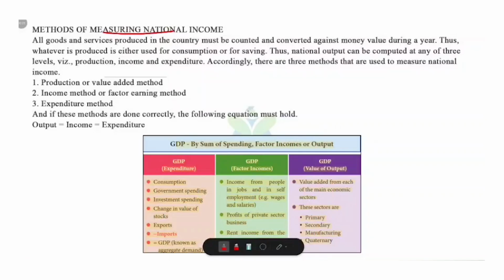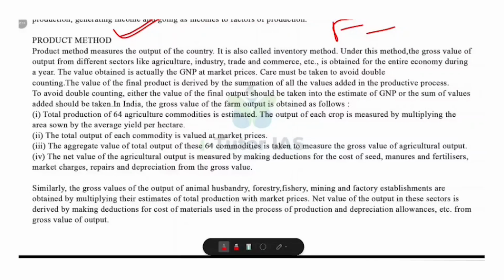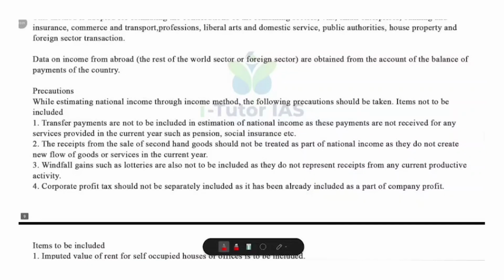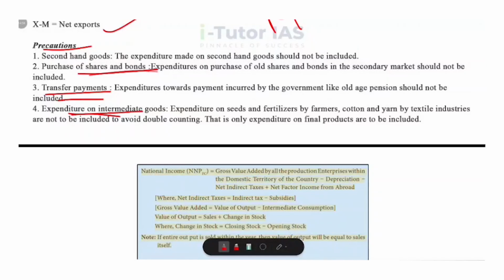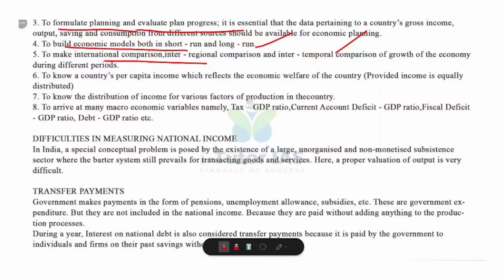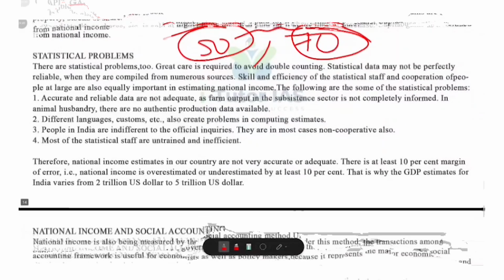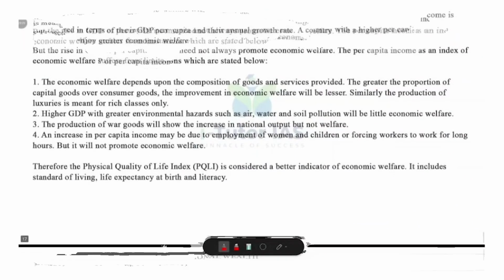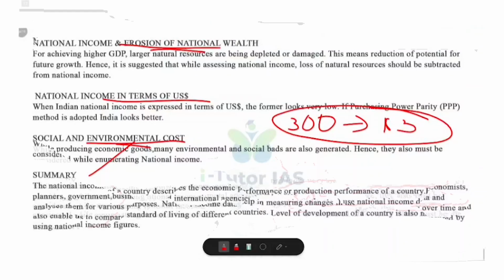NATIONAL INCOME | CHAPTER 2 | ECONOMICS +2 | i-TUTOR IAS ACADEMY | NCERT SERIES | PART 2